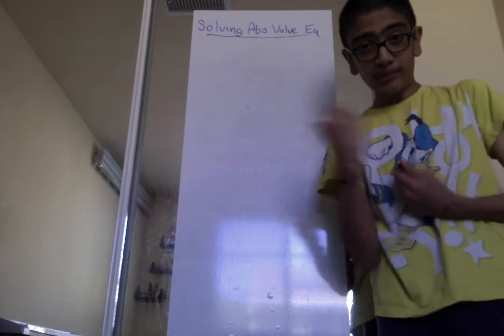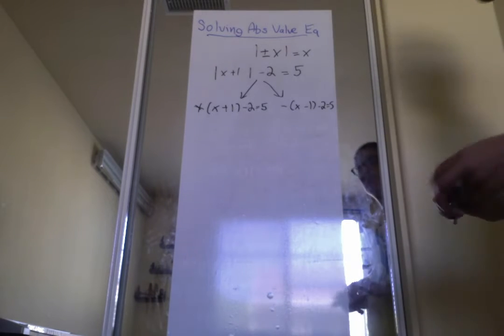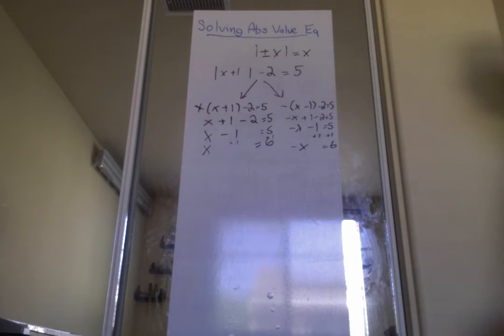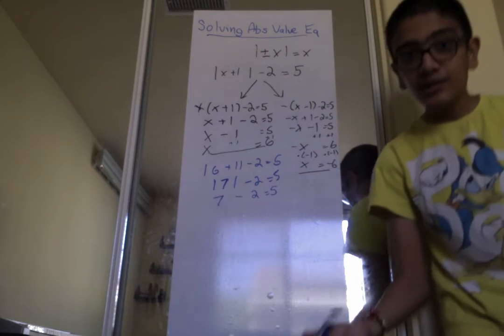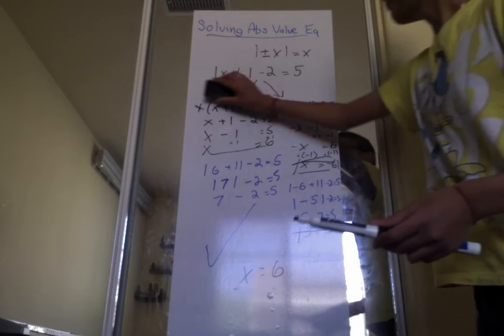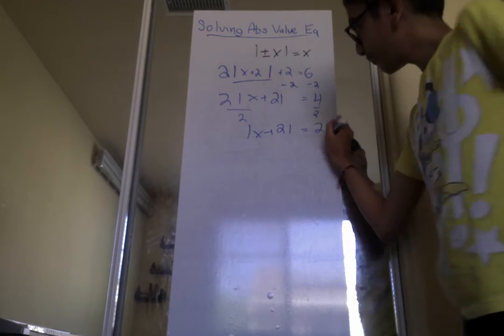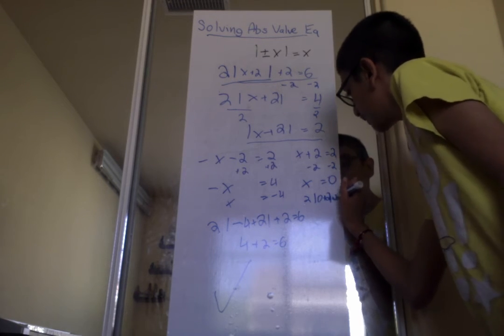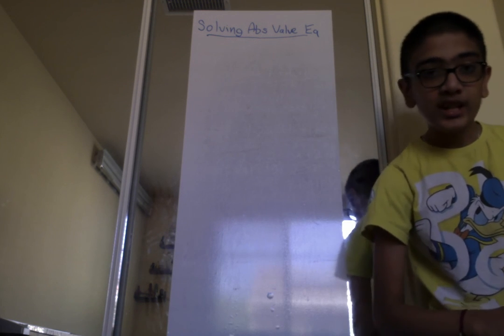How to solve Absolute Value Equations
Basic Outline:
Isolate everything but whatever is in the absolute value
Then make one side a pos absolute value and the other neg
Then solve both equations
Check for extraneous via substitution
If their is a contradiction it is extraneous
Done!